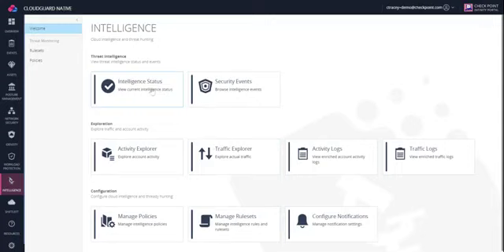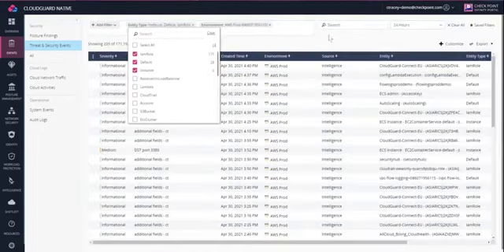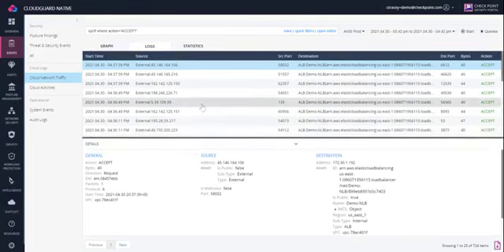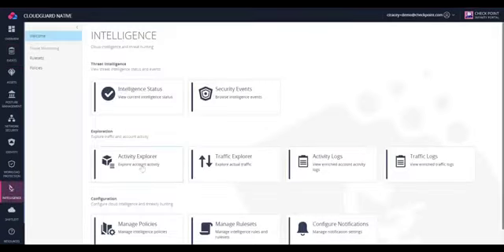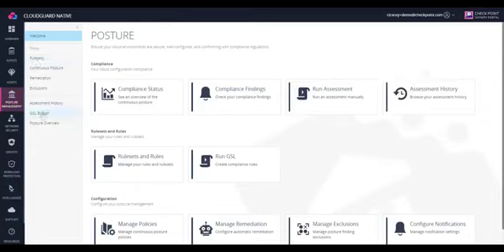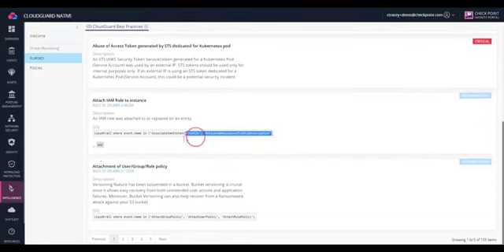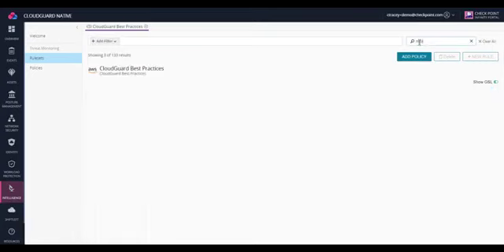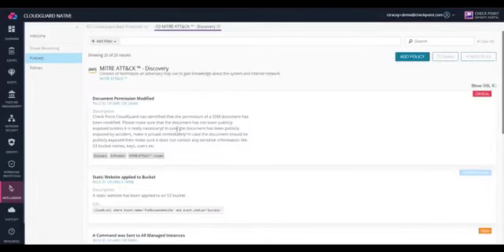Checkpoint Cloud Intelligence & Threat Hunting | InfoSec Matters